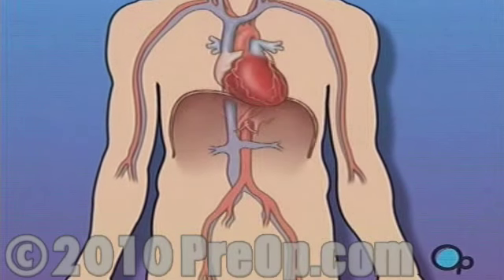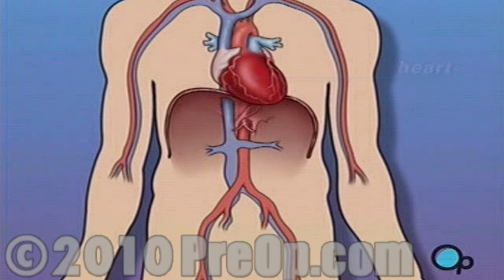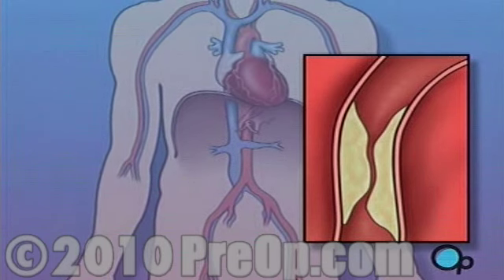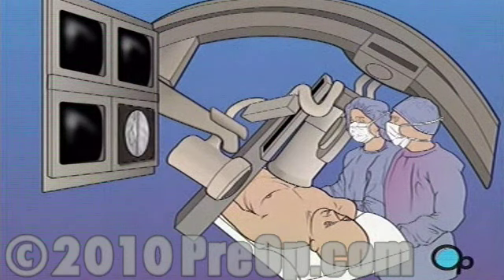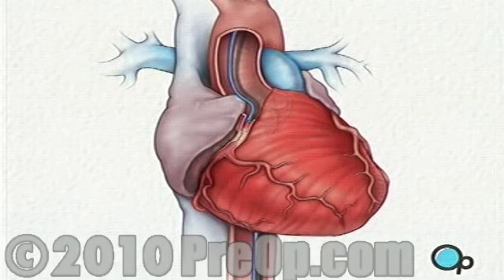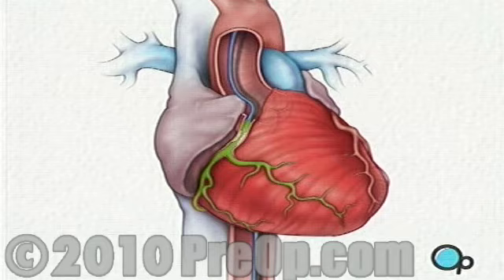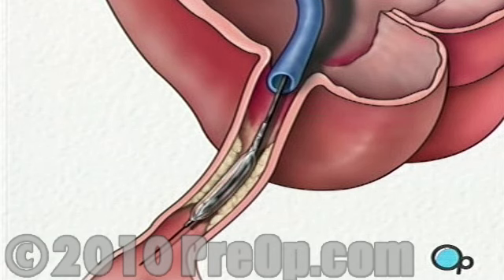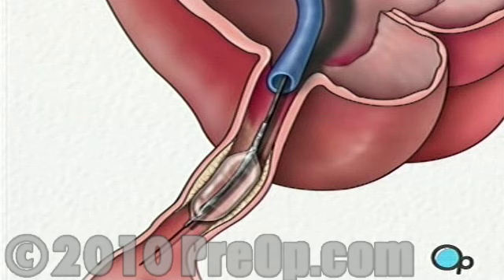PreOp® Patient Education Balloon Angioplasty Coronary Angioplasty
Your doctor has recommended that you undergo a balloon angioplasty. But what does that actually mean?

The heart is located in the center of the chest. It's job is to keep blood continually circulating throughout the body.

The blood vessels that supply the body with oxygen-rich blood are called arteries.

The arteries that supplies blood to the heart muscle itself are called coronary arteries.

Sometimes, these blood vessels can narrow or become blocked by plaque deposits, restricting normal blood flow.

In simple terms, a balloon angioplasty is a procedure used to increase the amount of blood flowing through the coronary artery.

During a balloon angioplasty, a heart specialist will insert a thin tube into an artery in your arm or leg and gently guide it towards the problem area in your heart.

Once the tube is in place, a small balloon is briefly inflated in order to widen the narrowed artery.

During and after the procedure, your doctor will take x-rays in order to monitor your progress.